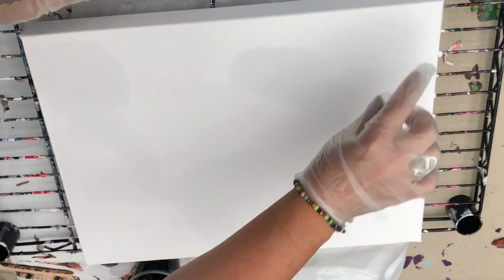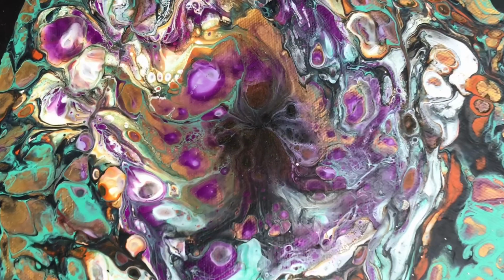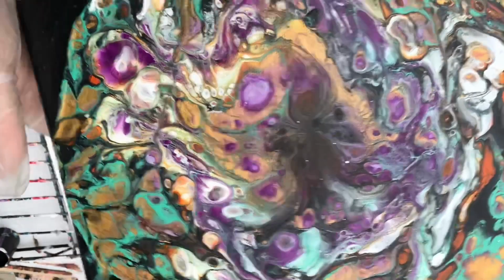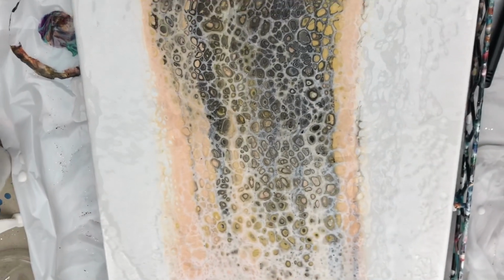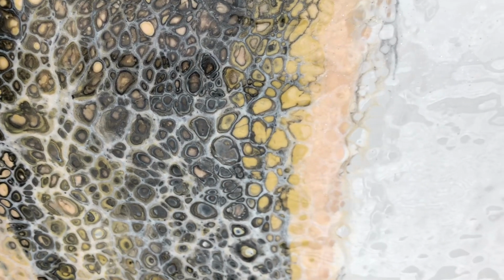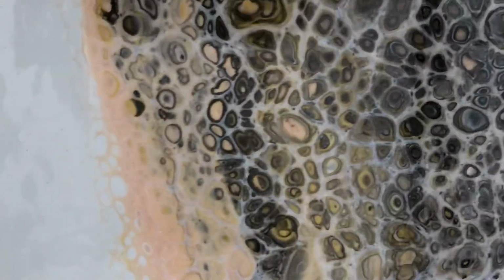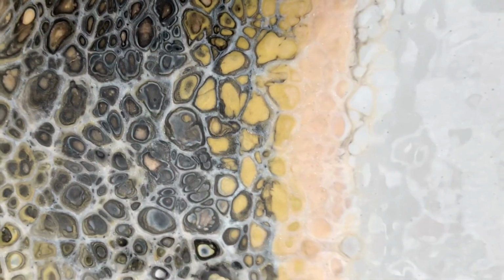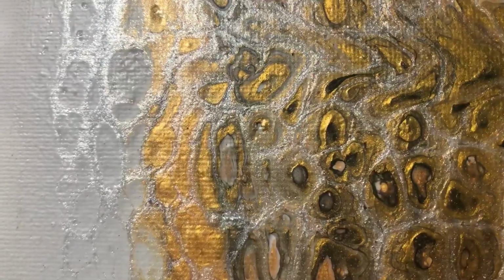#62: leopard print swipe. This is perfect if you love leopard print and gold 💖 beautiful lacing 💖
Today we made leopard print- yes!

It’s gold gorgeous and it’s undeniably leopard print.

We lay the paint out and in one swiping movement- the pattern reveals.

All paints mixed with homemade pouring medium and global paints.

Coconut hair serum was the ingredient added to enhance cell development.

A fun glorious process.

If you’re a pouring enthusiast, or a fluid art lover- join us

You’ll learn lots, be inspired and connect with fellow pourers who love creating.

I hope you enjoy watching this fun clip.